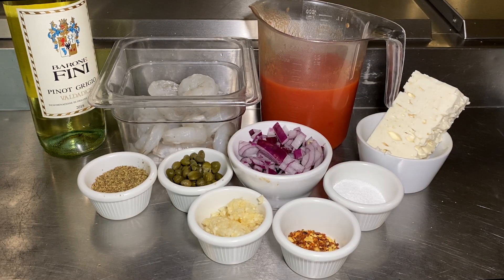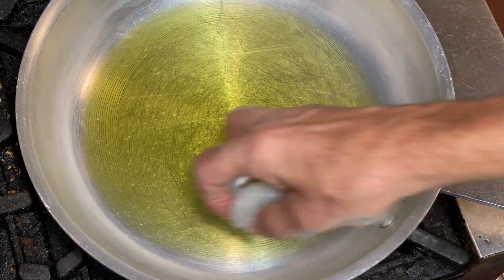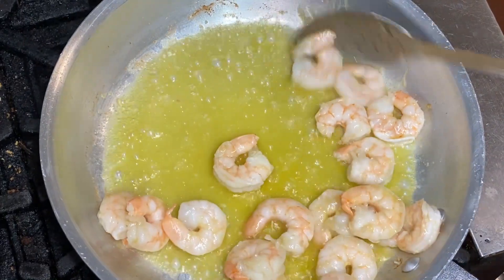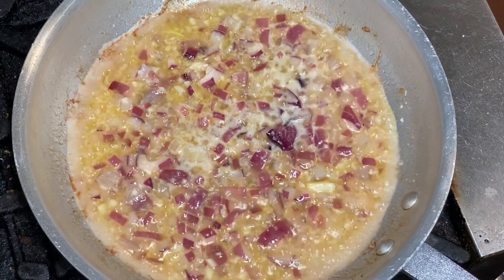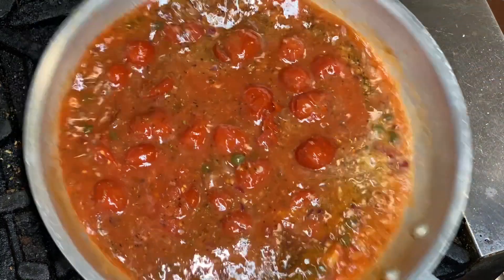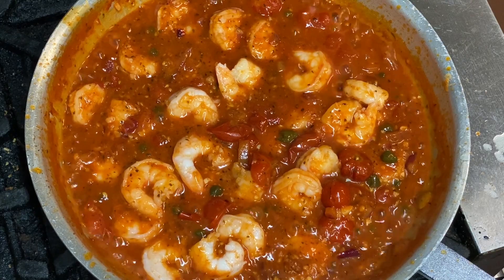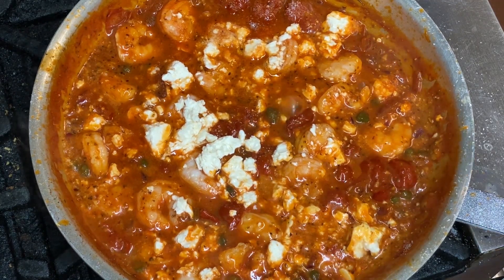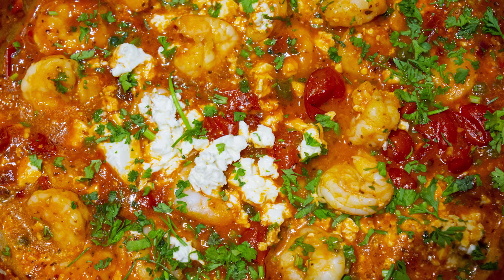How to make a great Greek Shrimp Sauté with Chef John Beilfuss!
Step by step instructions on how to make this fantastic Greek Style Shrimp Sauté with Chef John Beilfuss. Super easy!